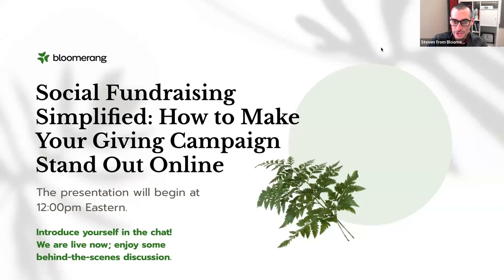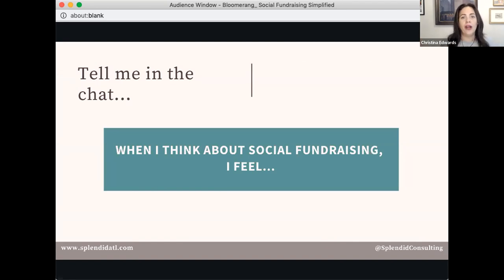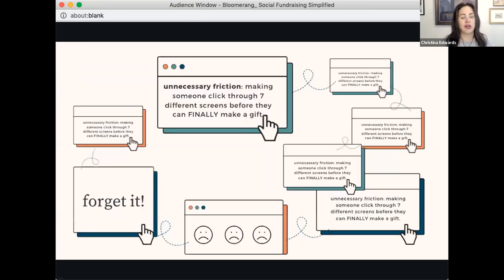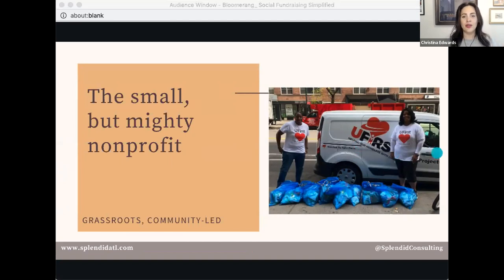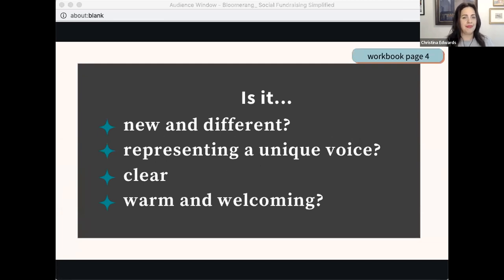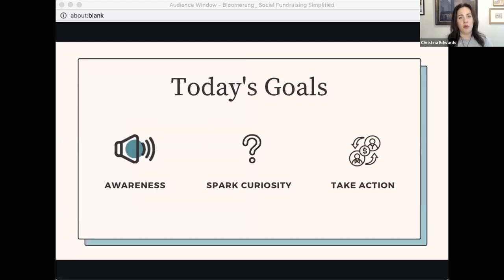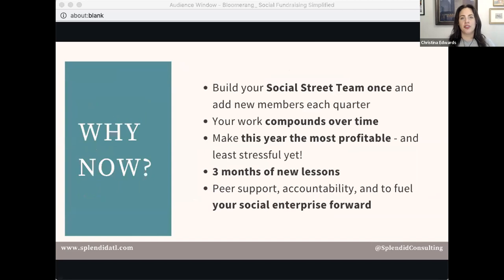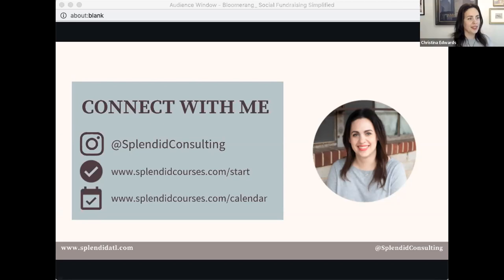Social Fundraising Simplified: How to Make Your Giving Campaign Stand Out Online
If you’ve ever wondered why some online fundraisers go “viral” while others fall totally flat, this training is for you! Learn the power of online fundraising, how to stand out on social media, and why growing your visibility online is essential.